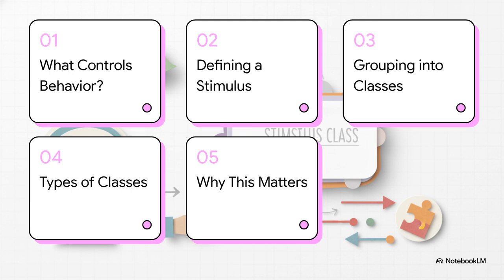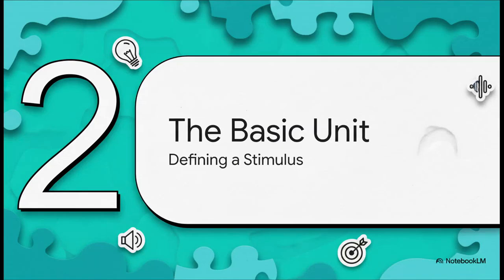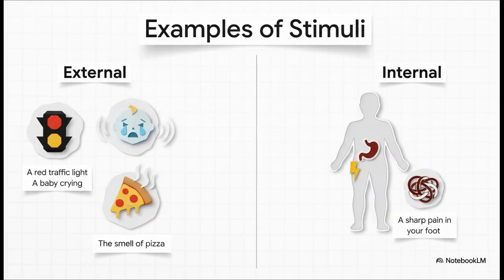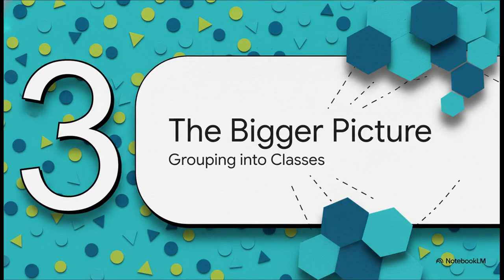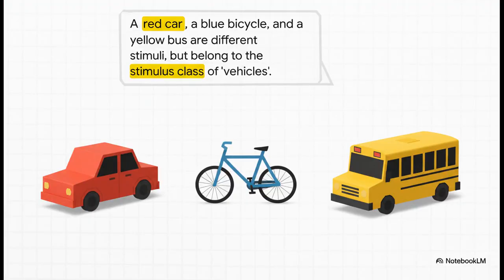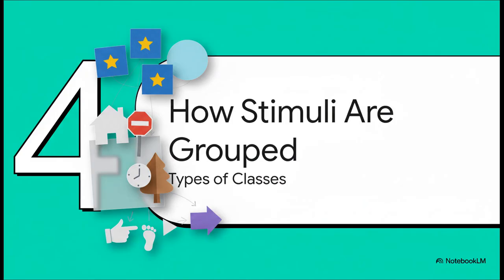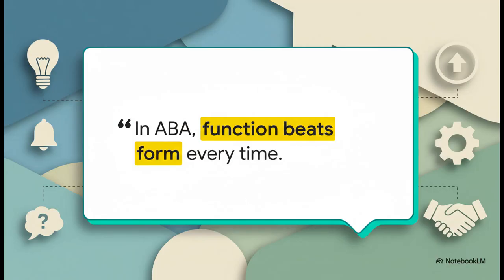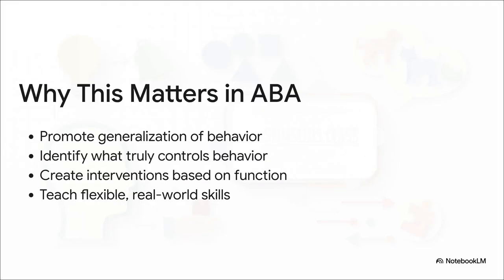B2 TASK LIST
B2 TASK LIST - Identify and distinguish between stimulus and stimulus class.